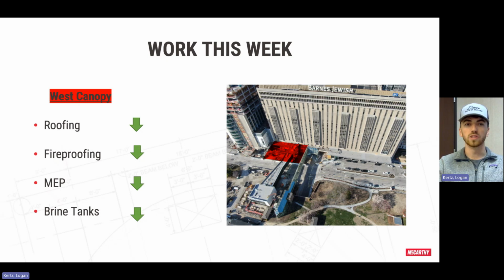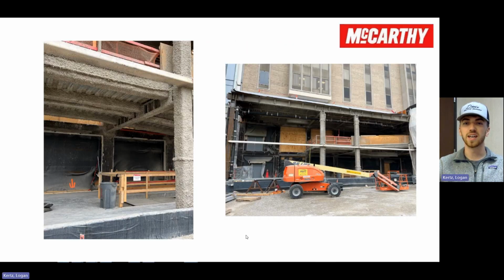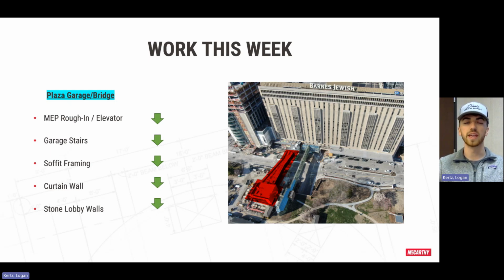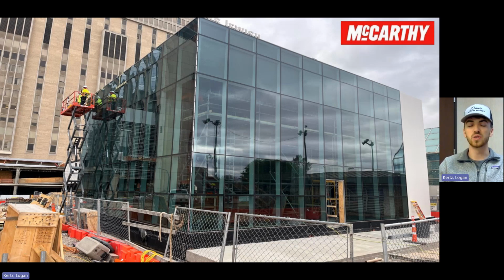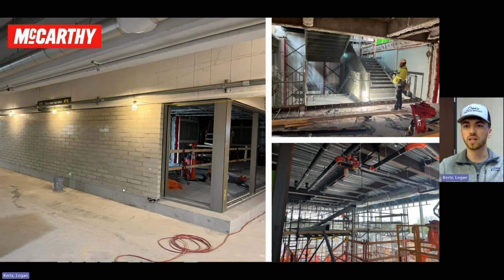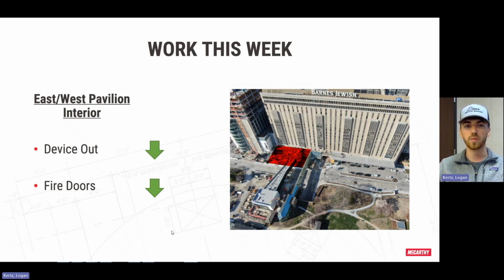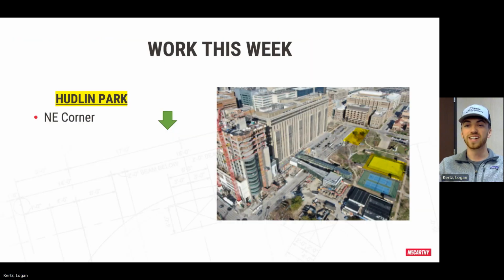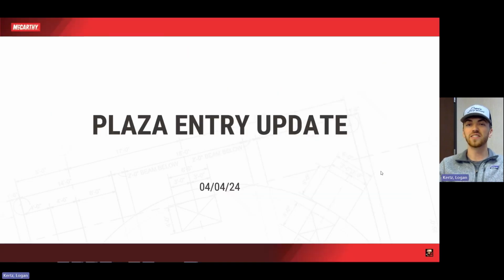04.04.24 Plaza Entry Update